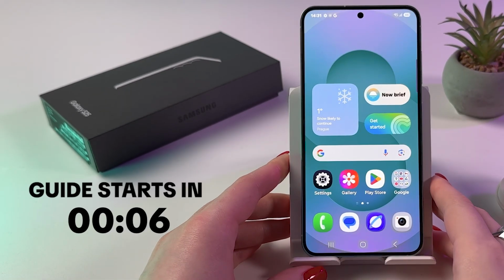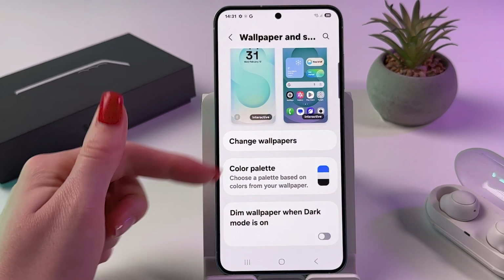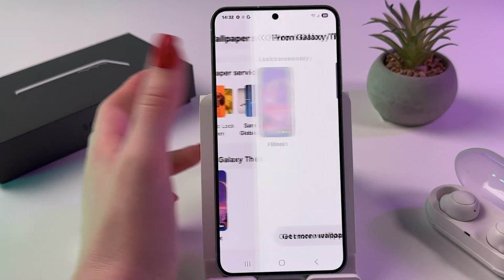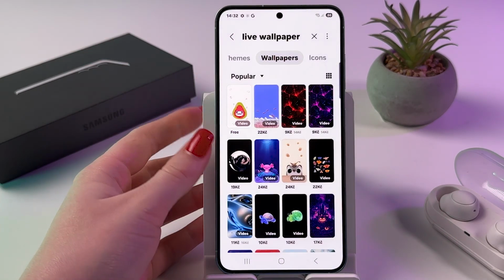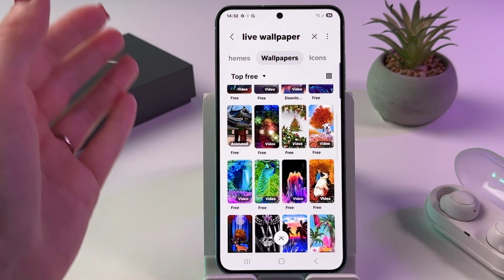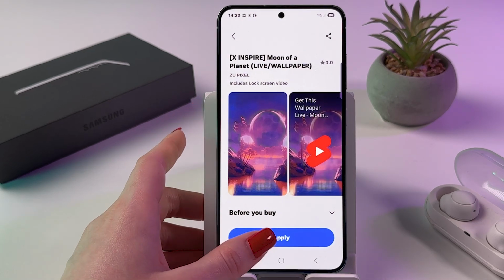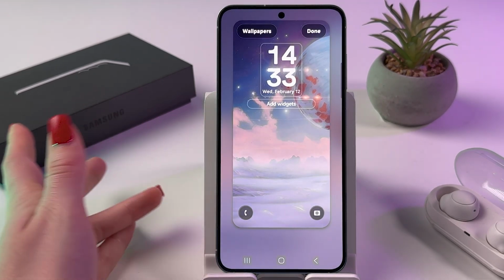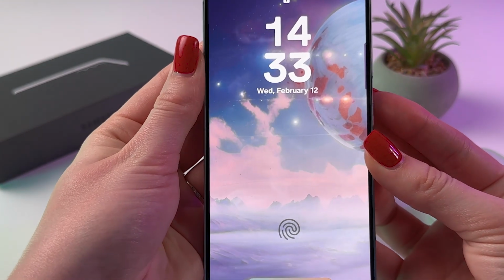How to Set Animated Wallpapers on Samsung Galaxy S25 - Easy Guide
Discover an easy guide on installing animated wallpapers on your Samsung Galaxy S25. Dive into the simplicity of personalizing your device by following this step-by-step tutorial, where you'll learn how to navigate through settings to Galaxy Themes and find the perfect animated background that reflects your style. Whether you opt for free or premium wallpapers, this video has got you covered! Additionally, you'll find troubleshooting tips just in case you encounter any hiccups along the way. Embrace a fresh look for your phone by watching now — enhance your Samsung experience today!

This video also covers the following topics:
Animated Wallpaper Setup for Samsung Galaxy S25
Get Fresh Animated Wallpapers on Your Samsung Galaxy S25
How to Install Animated Backgrounds on Samsung Galaxy S25